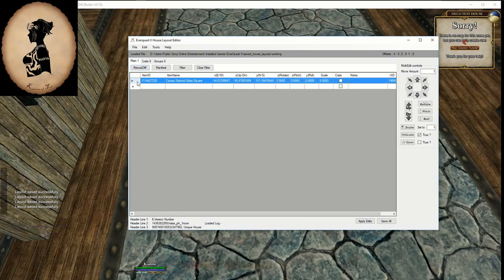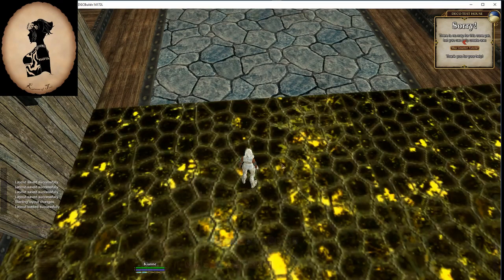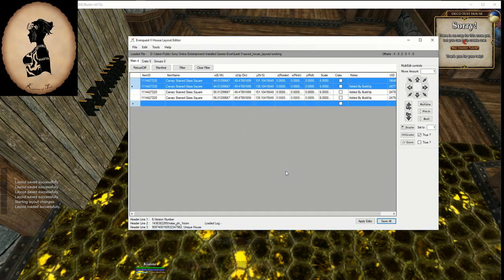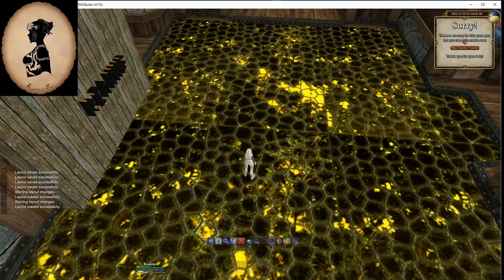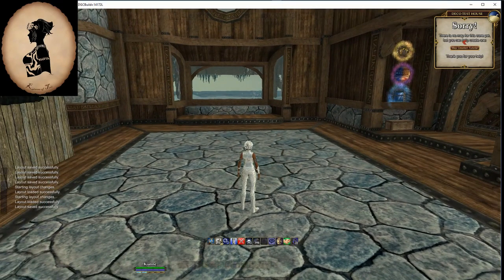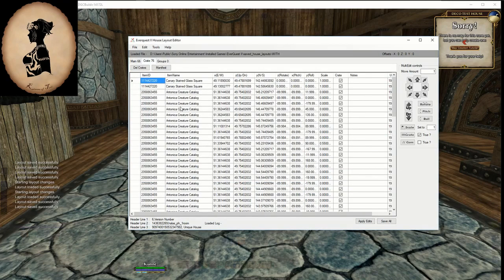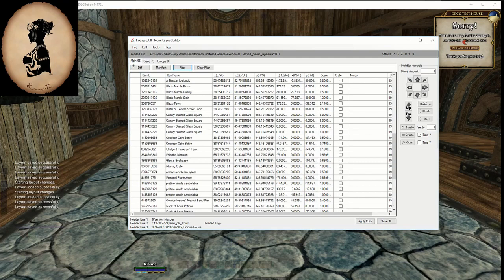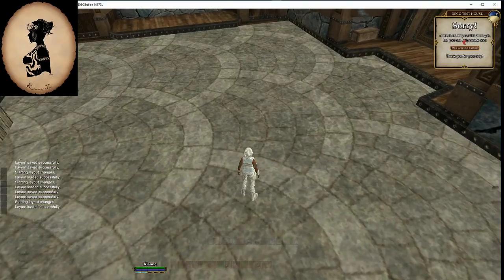EQ2 How to use Jesdyr's Layout Editor Tiling and Replacing with Kianne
Hi Guys here is

Number3 of my series of Layout Editor Tutorials on Jesdyrs

on Tiling a floor and Replacing them (which shows you how you can replace anything the same way..

and Yes Loooooonyyyyy i used gopping yellow tiles just for  you HAHA (never again :P)

Here are the others

the bell so you dont miss
new content when i upload

cheerioooooo till next time :D
Tooodles Kianne

Game
Everquest2

Editing Program
Davinci Resolve
(Scroll to the end of the page to down loade the free version)

Lay Out Editor
by Jesdyr
* Content Descriptors: Suggestive Themes, Use of Alcohol, Violence. It was NOT intended for children ages 13 or younger.

As of 1st January 2020